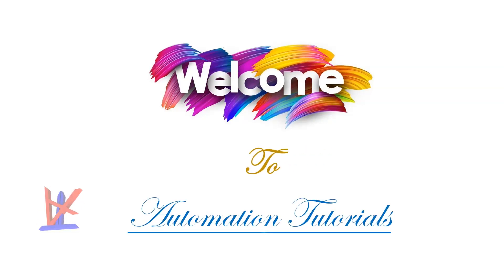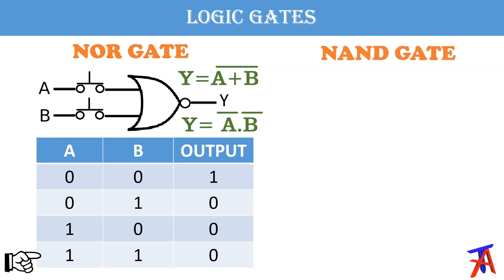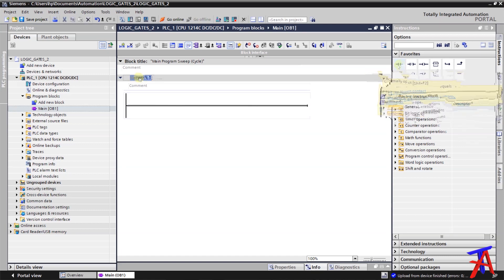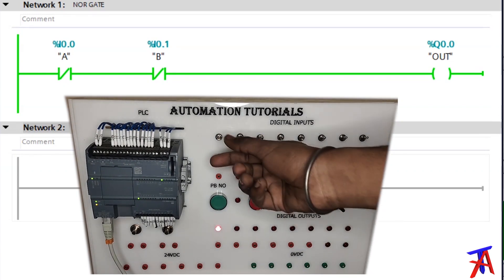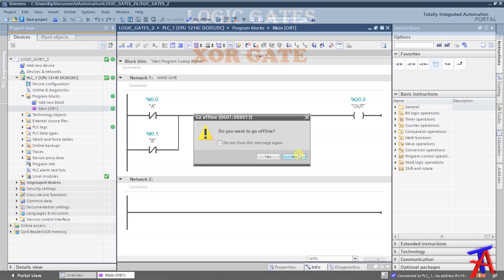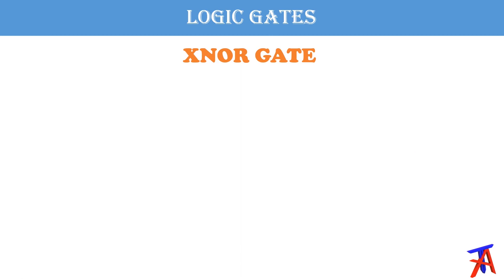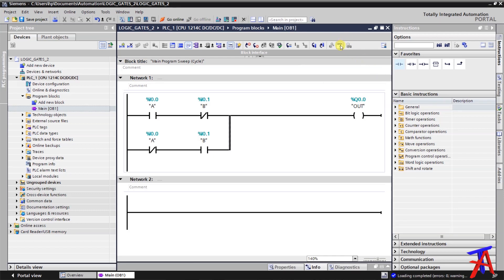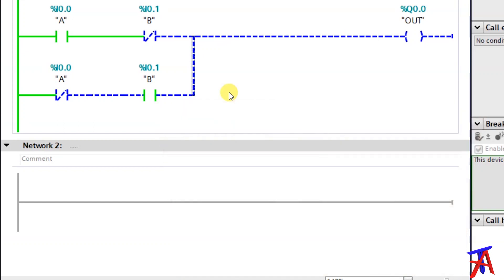PLC Ladder Program for Logic Gates NOR, NAND XOR & XNOR | TIA PORTAL |AutomationTutorials in English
This Video is the 2nd part of my previous video.
In this video I briefly explain about Logic Gates NOR, NAND, XOR & NOR. You will learn Logic Diagram & Truth Table of these Logic Gates in the video. After that You will find Ladder Program for these Logic Gates in TIA Portal Software with Live PLC Simulation Kit of S7-1200 PLC (SIEMENS).
If you have any query, then please post your question in the COMMENT BOX. I will try to answer it on my AUTOMATION TUTORIALS Channel.
I am an Automation Engineer.
I have the experience of working on various Automatic Special Purpose machines and process plants.
I am trying to provide you the knowledge, that I gained from working many years in Industrial Automation field.